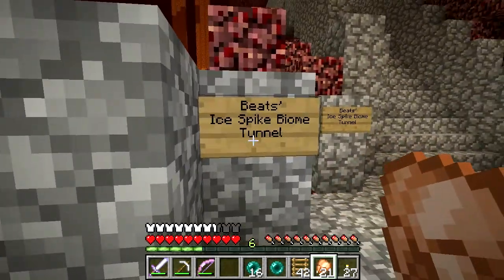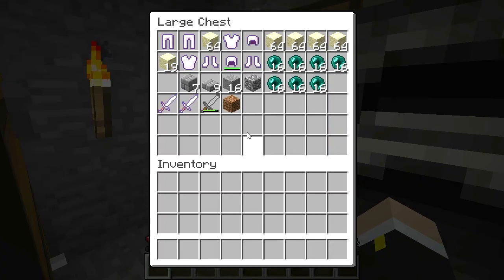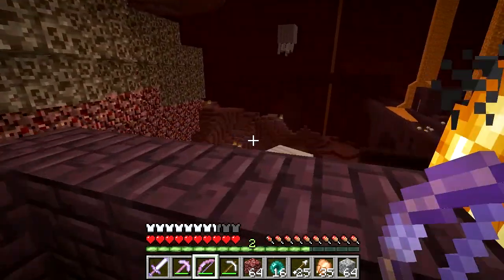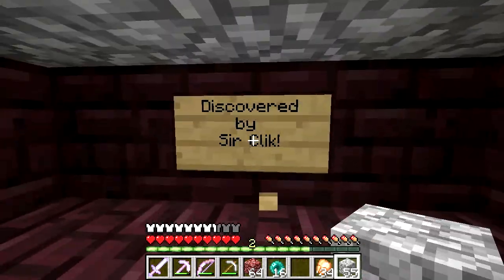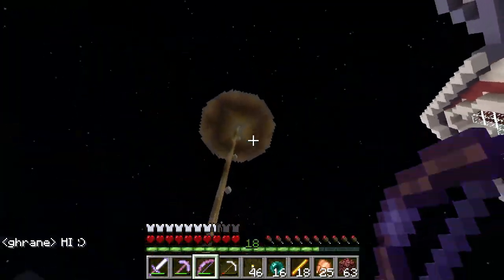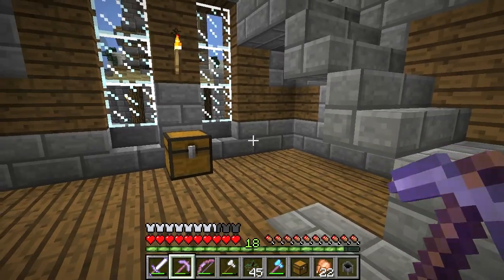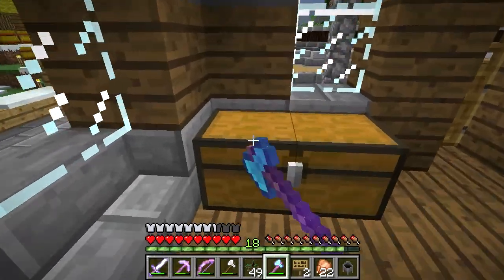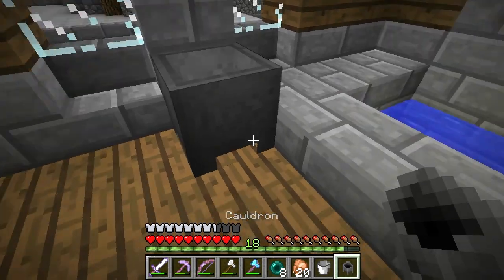The Terrascape Saga - Season II, E06 - Take That, Nether!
Sir Clik plays on the Terrascape server.
This is Season II with a reset map as of Jul 20th 2013.

Terrascape is a private, white listed, vanilla survival server owned, administered by Cobalt5. Currently not accepting applications.

Songs:
Wallpaper
Modern Jazz Samba
One Sly Move
Open Those Bright Eyes
Feelin Good